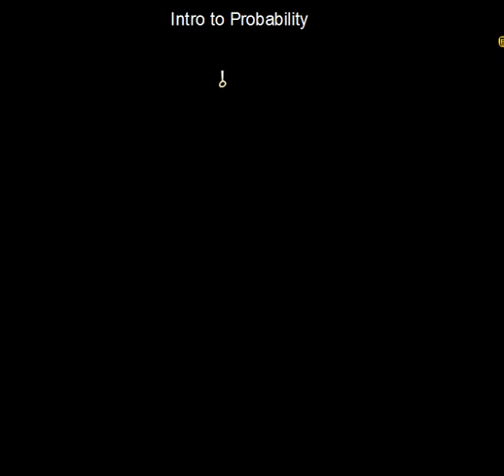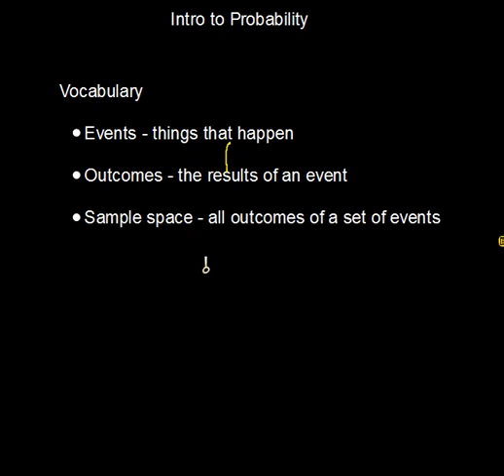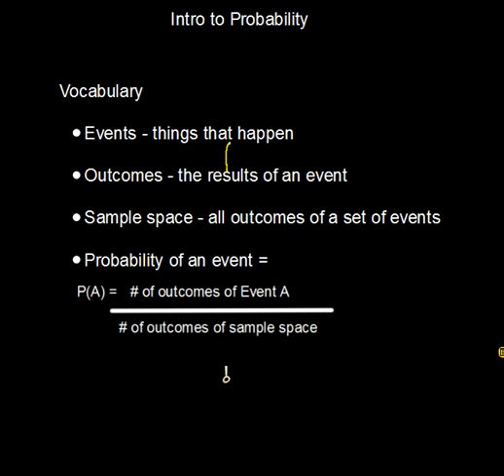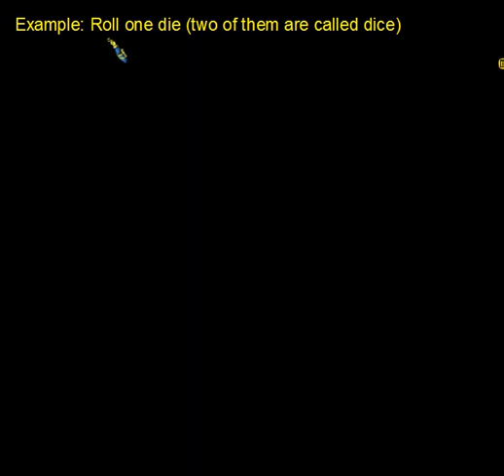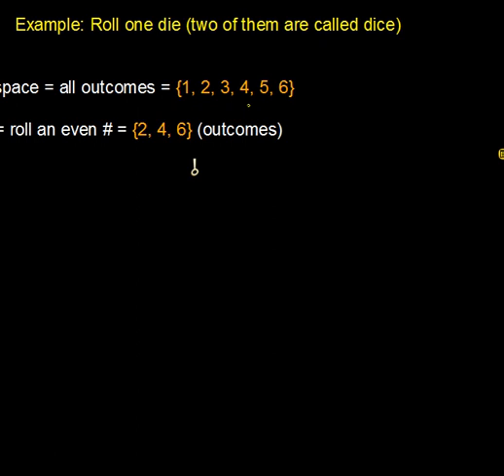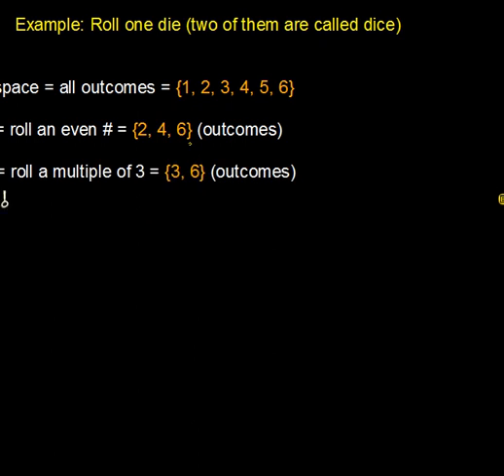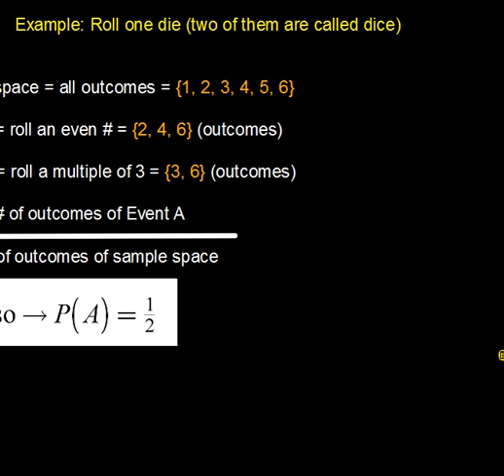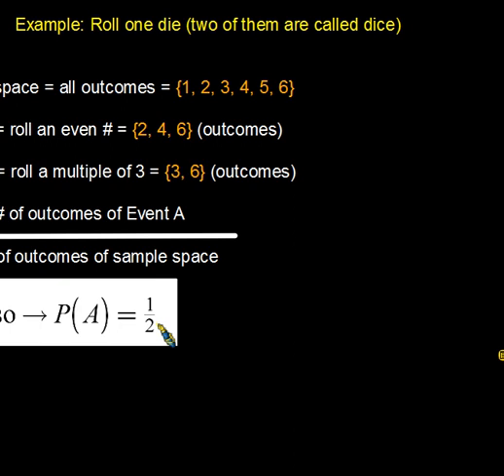Intro to Probability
This is a very short video that explains why counting is so important to probability.  It also introduces some vocabulary words and phrases that are important.  These include: events, outcomes and sample space.